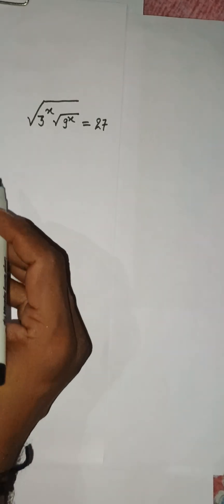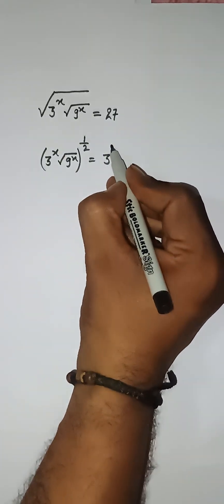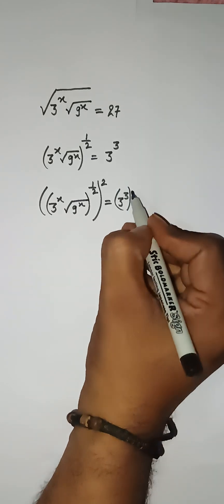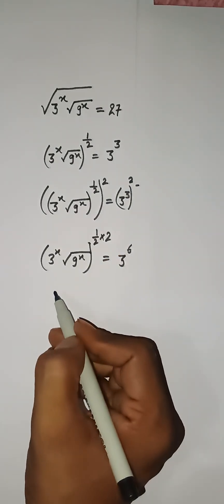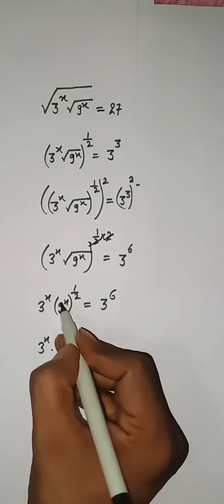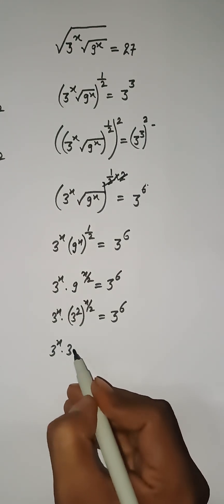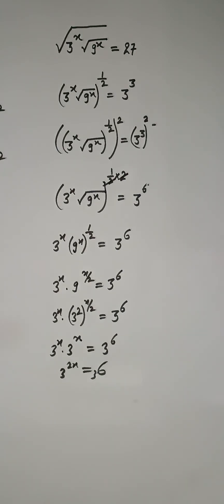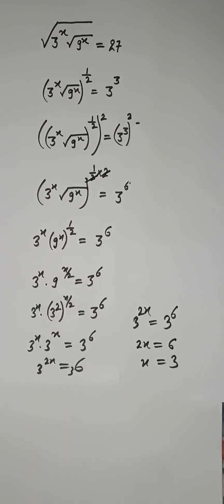Most Brilliant Exponent !